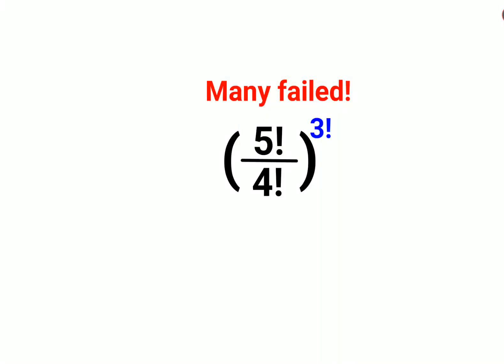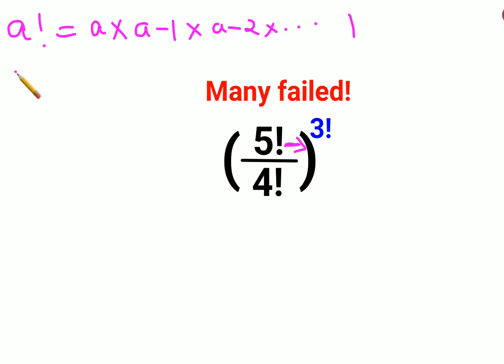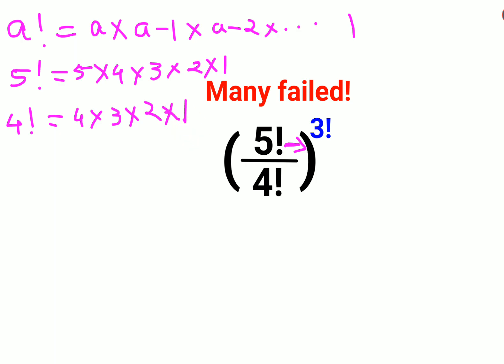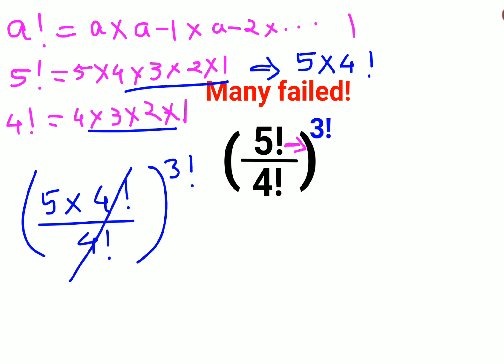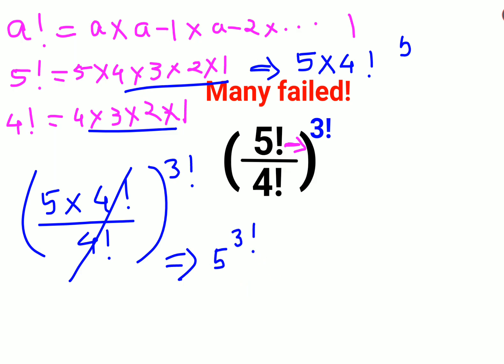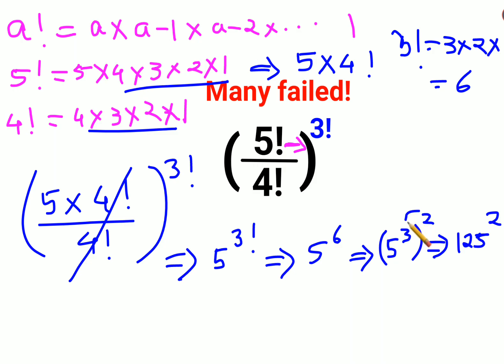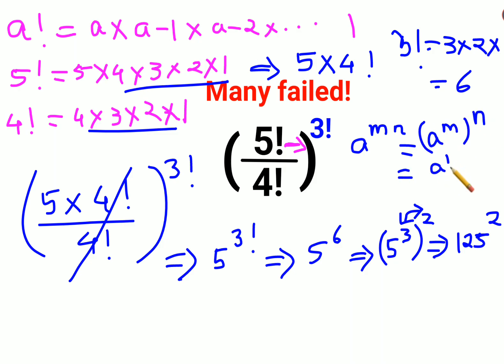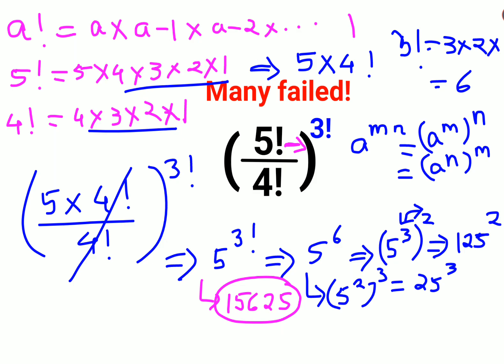(5!÷4!)^3! Many failed to do it!!maths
factorial
factorials
zero factorial
factorial table
factorial tricks
factorial notation
half factorial
factorial math
factorial trick
fatorial
factorial expressions
exponential factorial
0 factorial
5 factorial
9 factorial
1 factorial
7 factorial
2 factorial
n factorial
i factorial
factorial 7
factorial 6
factorial 5
factorial 8
factorial 9
10 factorial
52 factorial
-1 factorial
factorial hr
factorial 10
factorials e
factorial problem
factorial problems
52 factorial problem
multifactorial problem
left factorial
leetcode factorial
q-factorial
factorial results
n factorial probability
v-factor
x factorial
y=x factorial
y-factor
45 factorial answer
z-factor
z-factor formula
factorial 0.5
0 factorial is 1 proof
0 factorial is 1
0 factorial equals 1 proof
1 factorial
1 factorial equals
1 factorial 100
1 factorial 30
2 factorial calculator
2 factorial
2 factorial design of experiments
2 factorial equals
factorial 3
3 factorial answer
3 factorial factorial
3 factorial
3 factorial design
factorial 40
factorial 4
4 factorial
4 factorial combinations
4 factorial equals
4 factor fractional factorial design